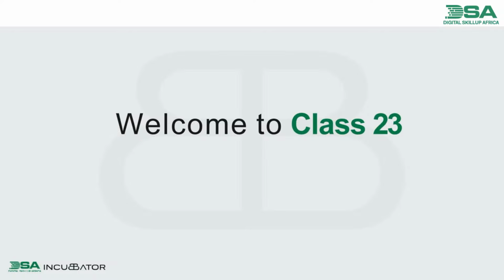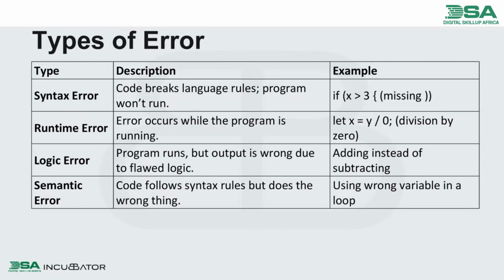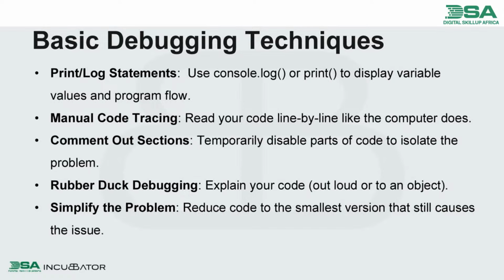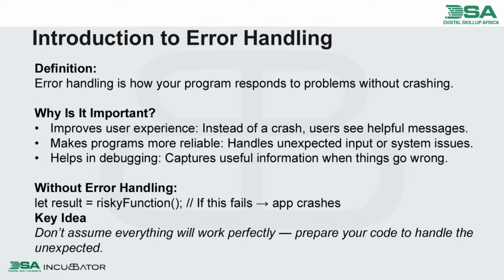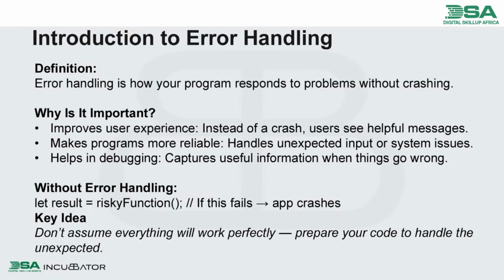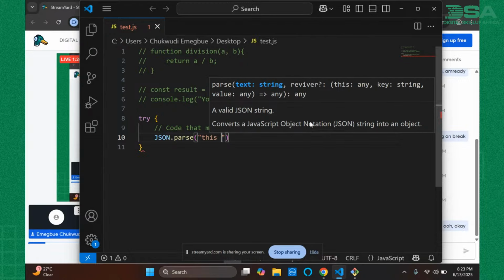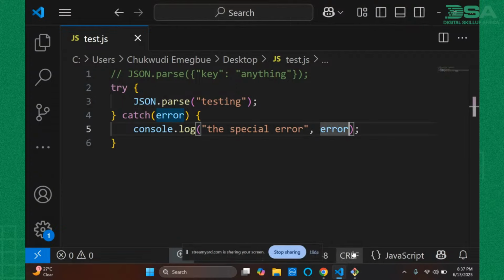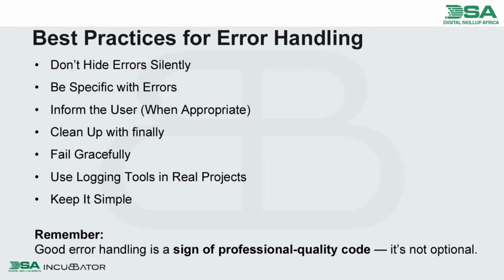DIGITAL SKILLUP AFRICA || SOFTWARE DEVELOPMENT: DEBUGGING TECHNIQUES AND ERROR HANDLING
Welcome to today’s session! In this class, we’ll explore essential debugging strategies and effective error handling methods that every developer should master. From tracking down bugs to writing resilient code, you’ll gain practical insights to boost your confidence and efficiency in software development.